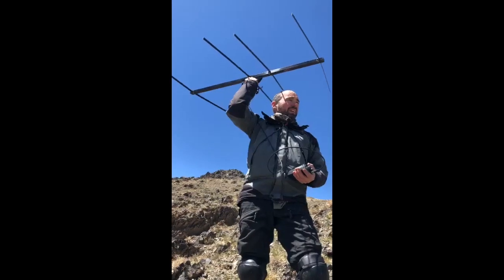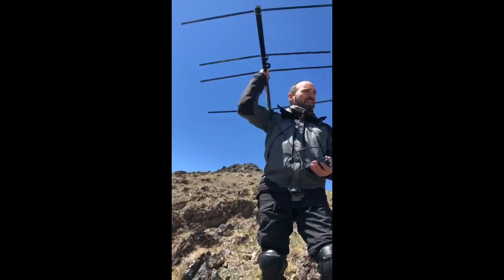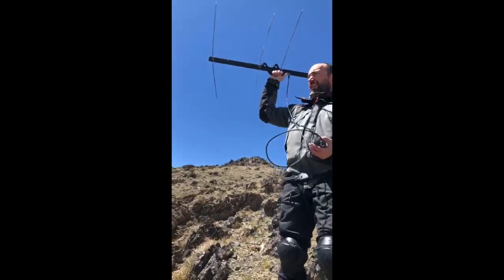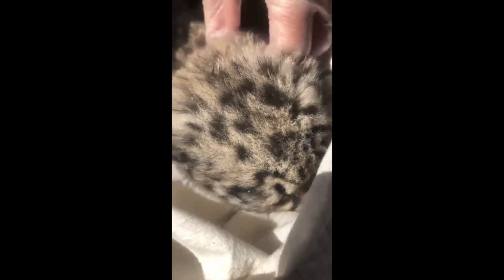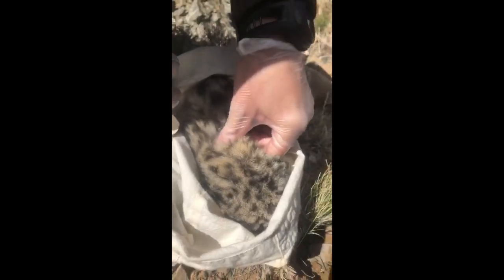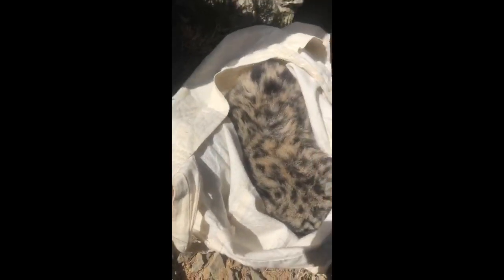Why we locate and visit wild snow leopard dens - researcher explains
Snow Leopard Trust researcher Örjan Johansson talks about why he and his team locate the den sites of wild snow leopards and how they examine the cubs they find there.

Örjan's work is part of the Snow Leopard Trust's and Snow Leopard Conservation Foundation's long-term study of these endangered cats in Mongolia's Tost Mountains.